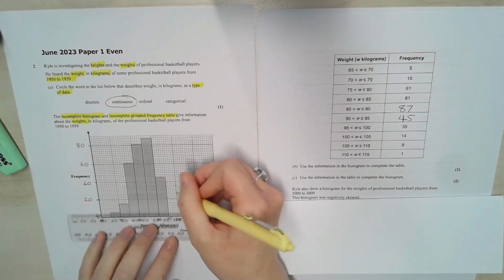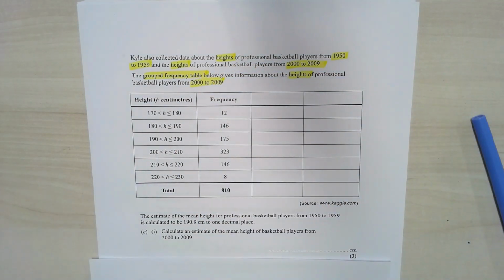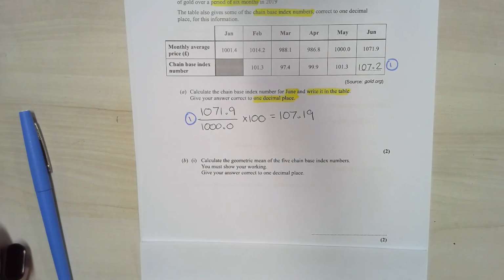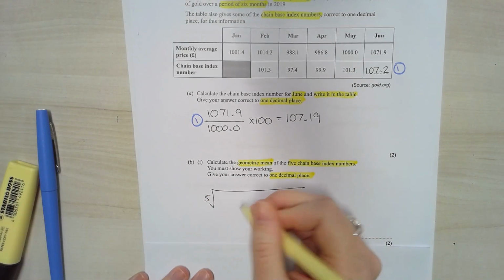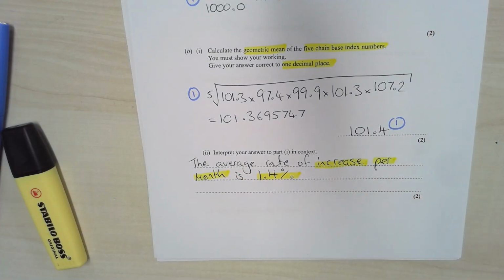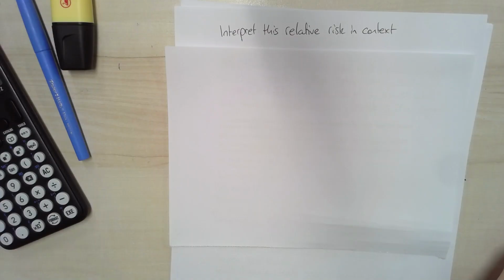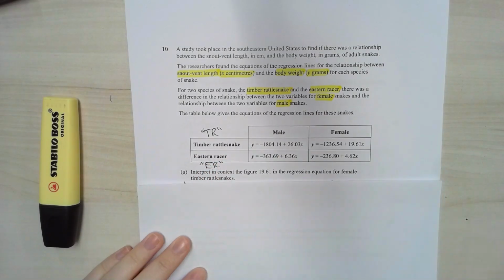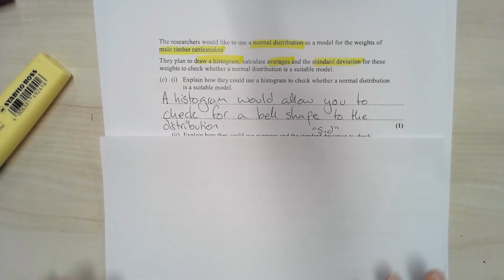Statistics GCSE 2023 Higher Paper 1 - Even